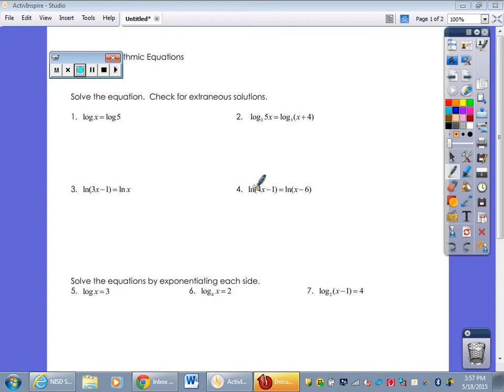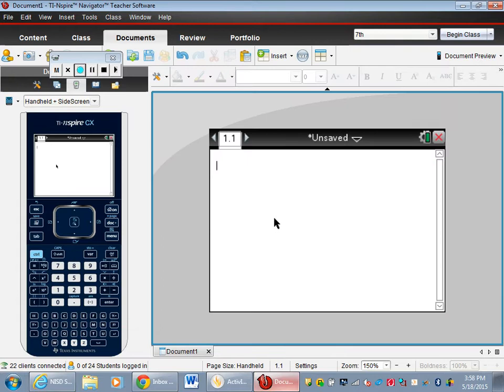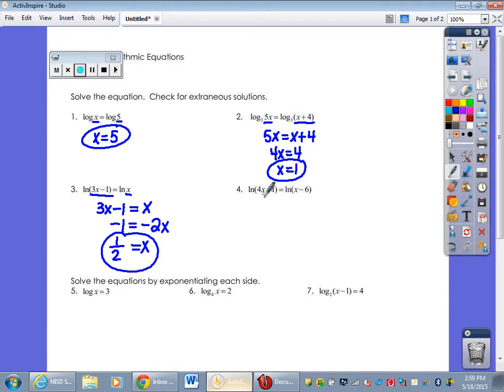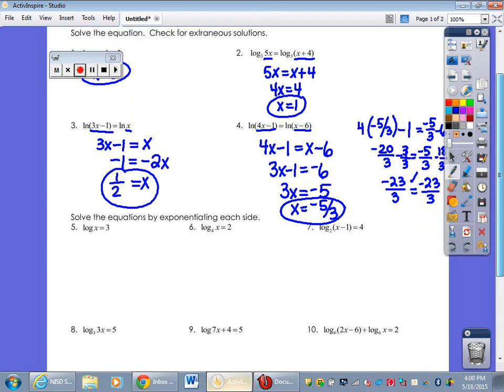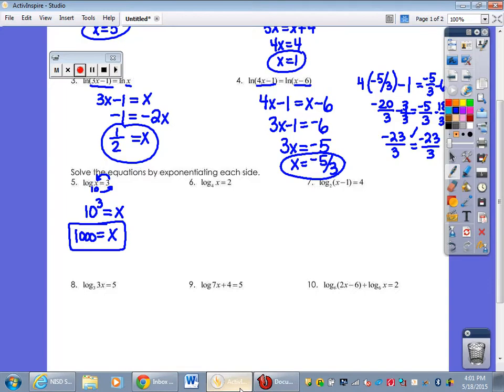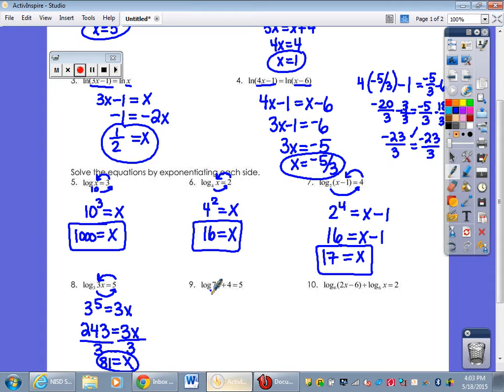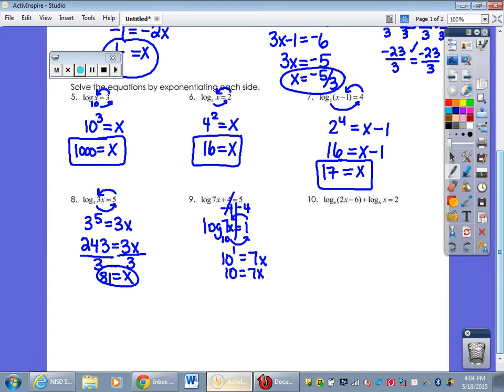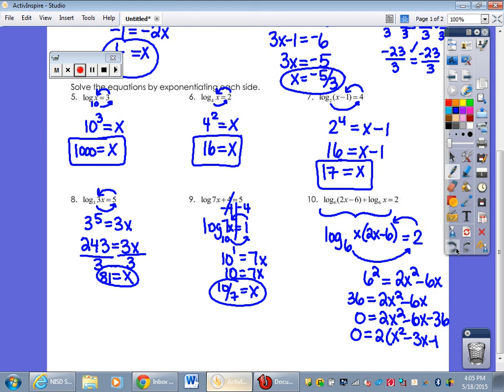Solving Logarithmic Equations